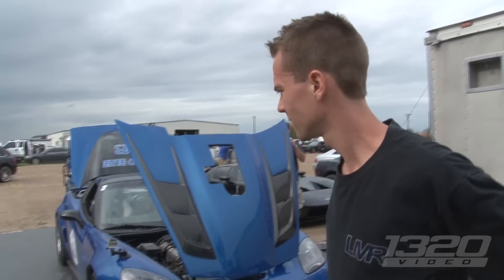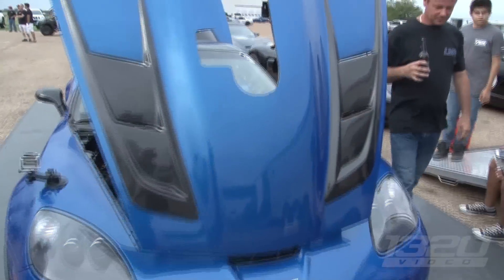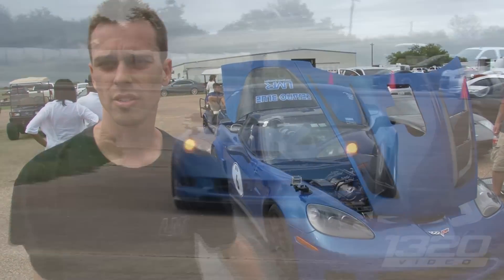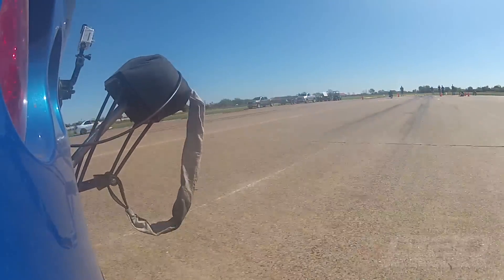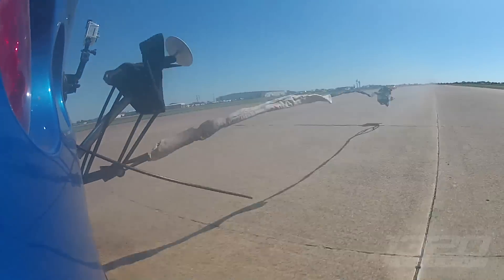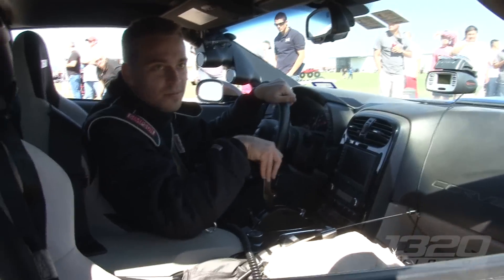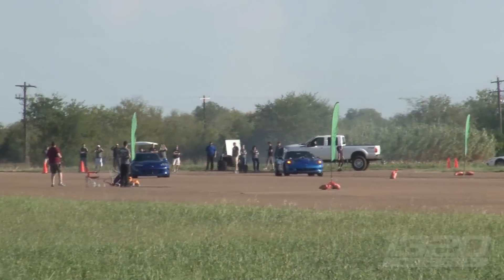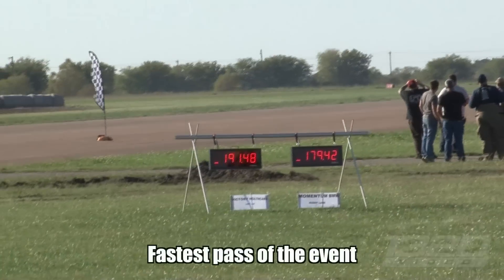2000hp Twin Turbo LMR Corvette dominates Texas Invitational!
TI DVD - This year at the Fall 2012 Texas Invitational, LMR brought their twin turbo Corvette beast of a car and dominated the Corvette Challenge, King of the Streets, and highest MPH awards, here are a few highlights from their wins this weekend